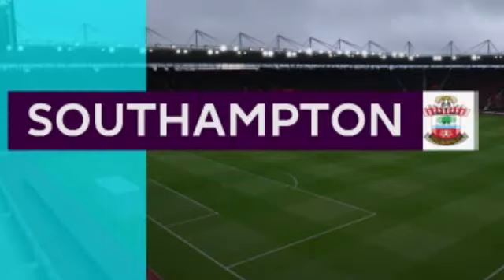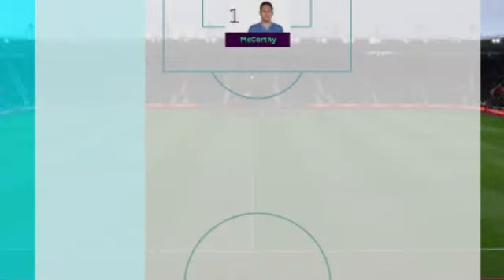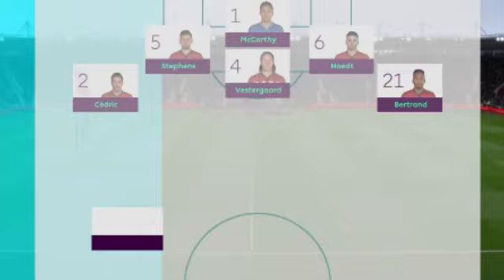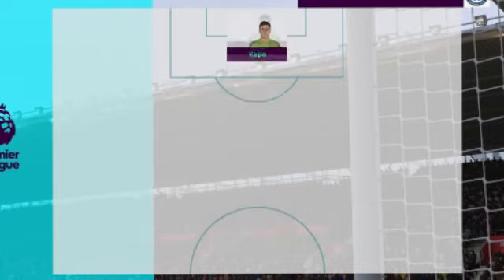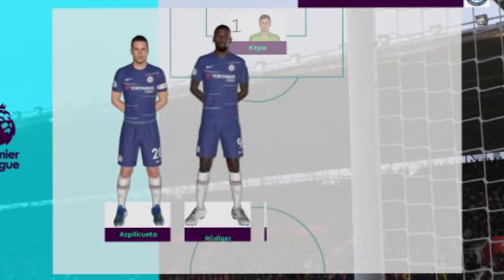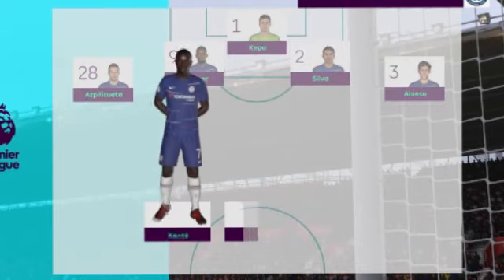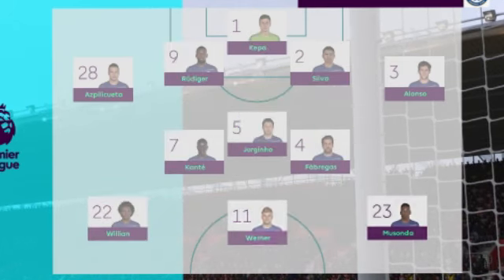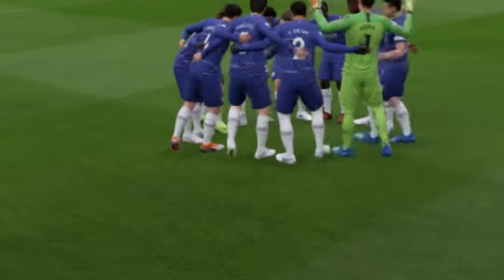Southampton vs Chelsea 0-6 Highlights | Premier League 2021/2022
southampton vs chelsea
southampton chelsea
southampton chelsea highlights
southampton chelsea premier league
southampton chelsea 0-6
southampton vs chelsea 0-6
highlights southampton chelsea
southampton
chelsea fc
southampton  chelsea live
southampton chelsea 2021
southampton v chelsea
southampton x chelsea
southampton
chelsea
premier league
premier league highlights
brighton vs chelsea 2021
chelsea highlights
chelsea southampton
chelsea vs southampton
chelsea southampton highlights
chelsea vs southampton highlights
chelsea v southampton
highlights chelsea
highlights southampton
highlights chelsea vs southampton
chelsea highlights today
southampton highlights today
chelsea vs brighton today
premier league chelsea southampton
premier league all goals
premier league today
premier league goals
epl highlights today
premier league highlights
premier league highlights today
premier league today matches
epl highlights 2021
epl today matches highlights
epl today
highlights premier league
highlights epl
chelsea vs southampton goals
chelsea vs southampton all goals
chelsea goals